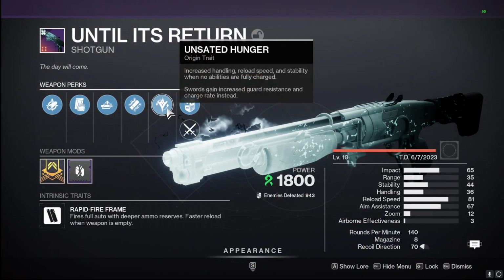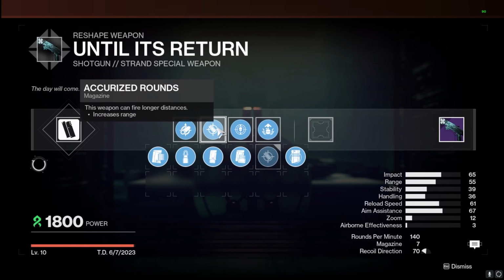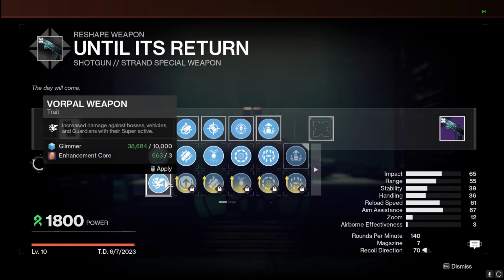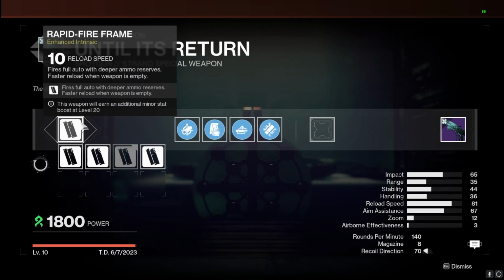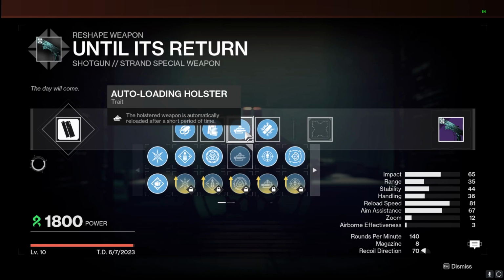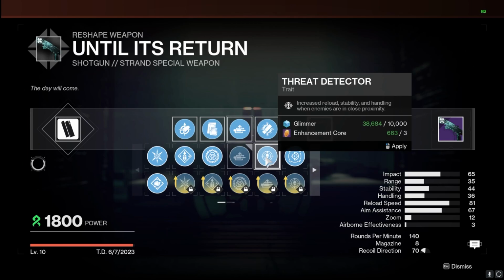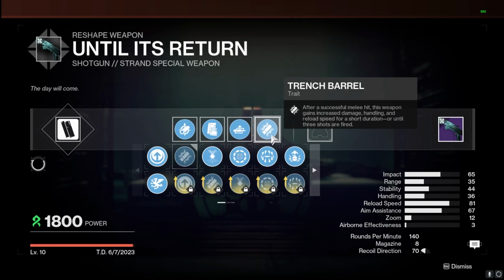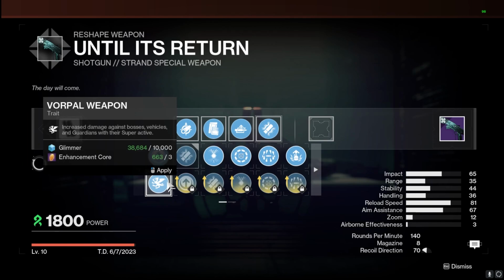We FINALLY have a Strand Shotgun & IT IS INSANE!! | Until It's Return God Roll Destiny 2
Today we are going over the FIRST Strand Shotgun to come to Destiny 2 with Until It's Return! This is a 140RPM, similar to Ikelos and Basso Ostinato, Strand Shotgun in the Kinetic slot that Guardians can craft in Season of the Deep! The Strand Synergy of this weapon in PvE is off the charts with various rolls that do not just limit it the Strand Subclass!! As for PvP it is very good in fast quick gameplay like 6v6 game modes as well as with the Titan and No Back Up Plans!!!

Timecodes:
0:00 -- Intro/Gameplay
1:15 -- Origin Trait: Unsated Hunger
1:56 -- PvP God Roll Options
4:19 -- PvE God Roll Options